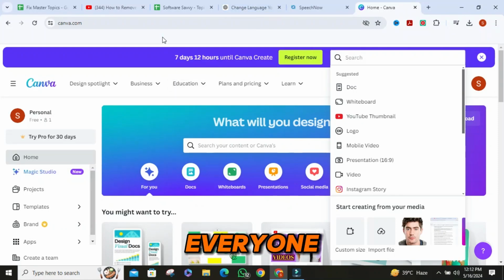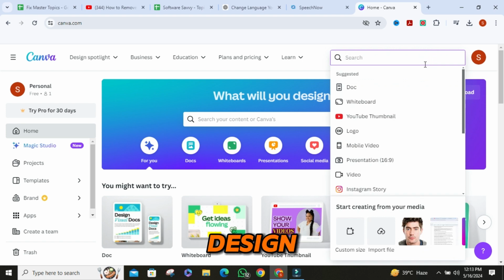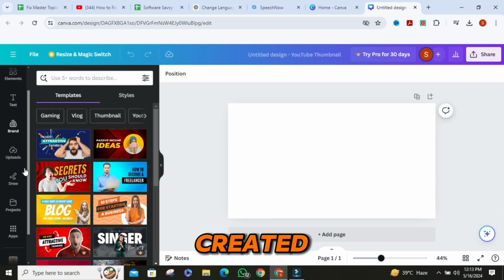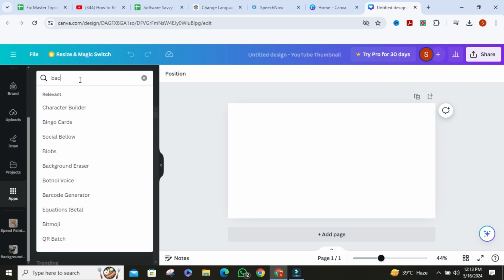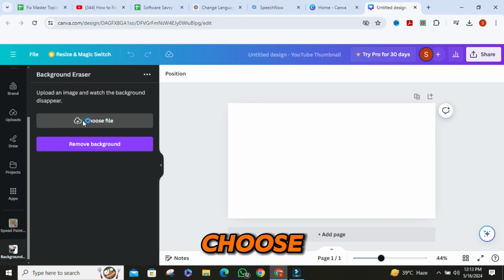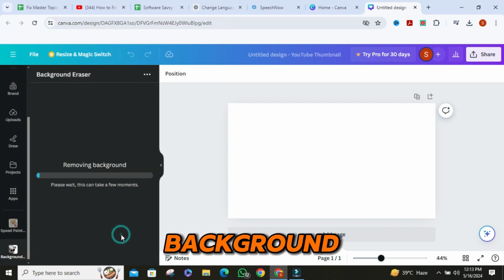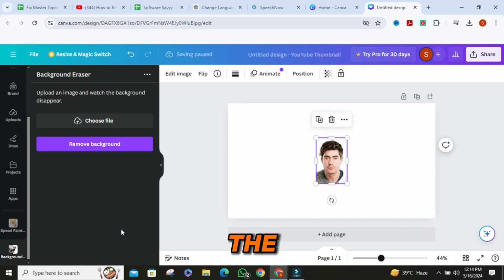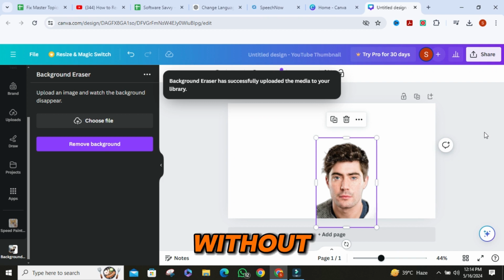How To Remove Background In Canva Without Canva Pro | Transparent Image Background In Canva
Discover how to remove backgrounds in Canva without Canva Pro and create transparent images effortlessly! In this tutorial, we'll share a simple method to remove backgrounds and achieve transparent image backgrounds in Canva without the need for a Canva Pro subscription. Whether you're designing graphics for social media, presentations, or personal projects, our step-by-step guide has you covered. Say goodbye to background clutter and unlock the full potential of Canva for your creative endeavors. Watch now and start creating stunning transparent images in Canva today!